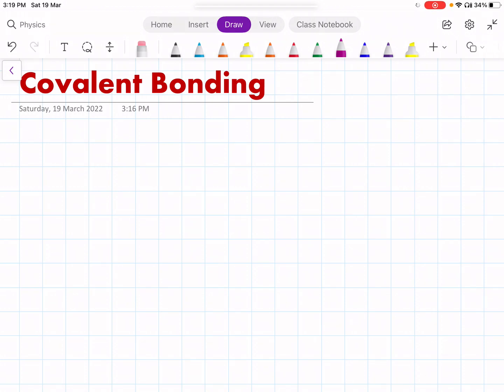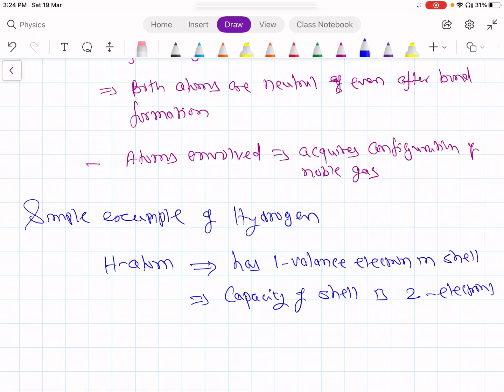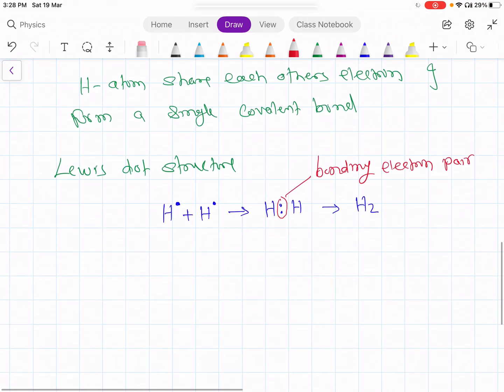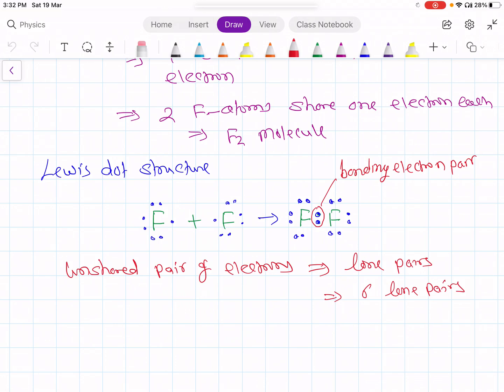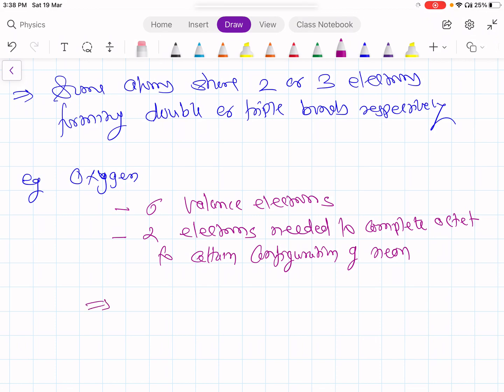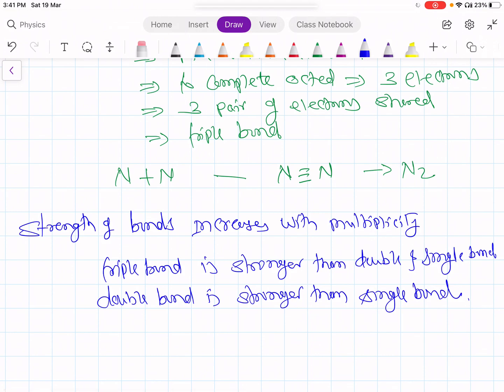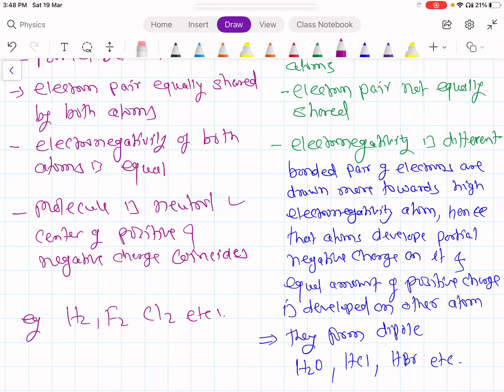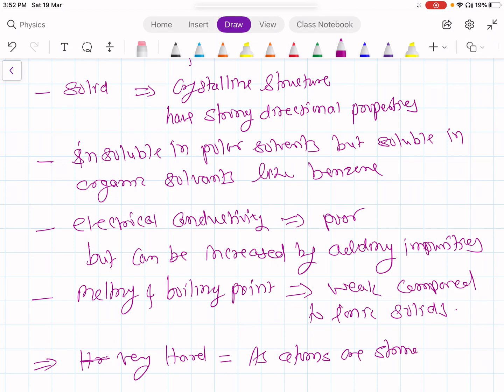3 Bonding in Solids 3.3 Covalent Bonds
3 # Bonding in Solids 3.3 Covalent Bonds